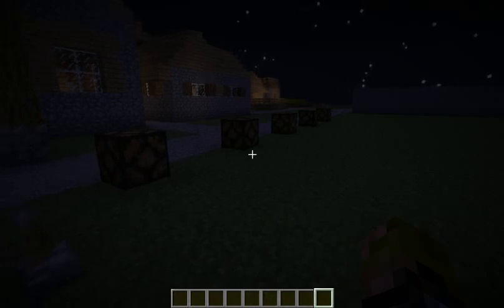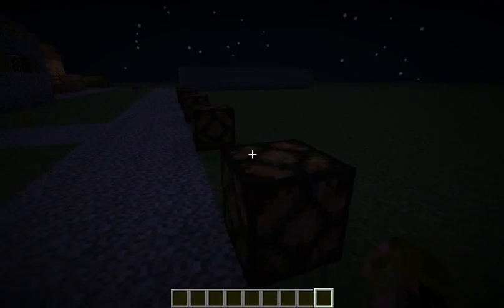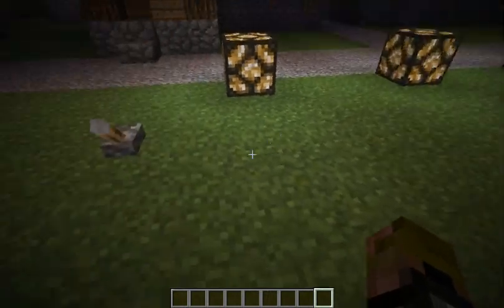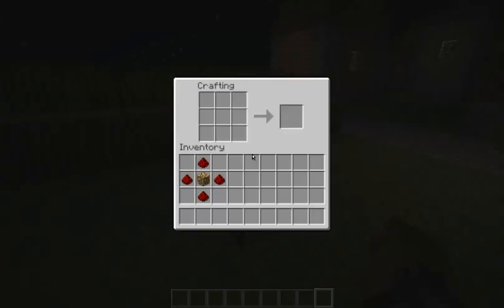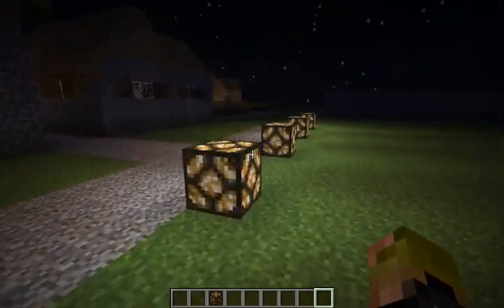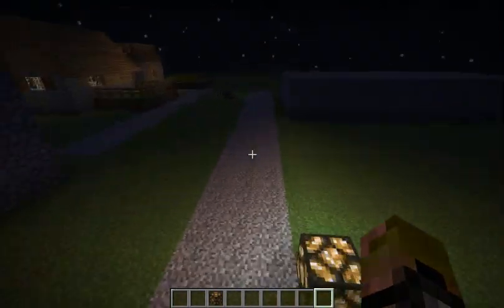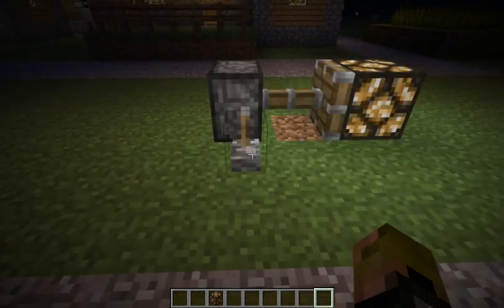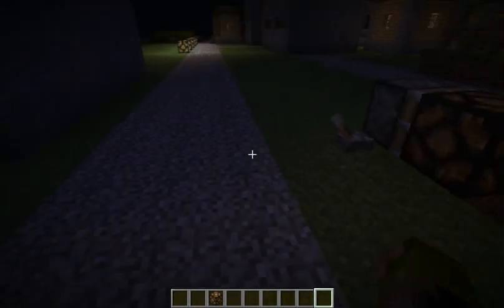NEW LIGHT BLOCK Minecraft 12w07a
Here's the development snapshot of week 7, 2012! List of changes:

    Added new world file format called "Anvil" (256 max height and 4096 block IDs*)
    Multi-player light calculations do no longer cause affected blocks to be transmitted to the clients, instead the clients will recalculate the light on their own
    Villagers will repopulate villages based on how many houses there are available
    Some nights in villages will be worse than others...
    Added a redstone-controlled light source
    Decreased chance for the rare mob drops
    All animals use the new AI system now

* The game can't use the full range of IDs yet because there are still some assumptions that IDs above 256 are items.

NOTE: This snapshot will convert the maps you load to the new file format. If you want to revert to the old format, you need to replace the "level.dat" file with the file called "level.dat_mcr". The new format will write world regions to files called "*.mca", so your original regions will remain as "*.mcr".

// jeb and jon (Twitter: @jeb_ and @jonkagstrom)